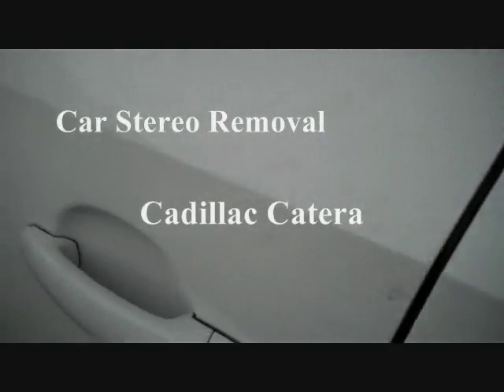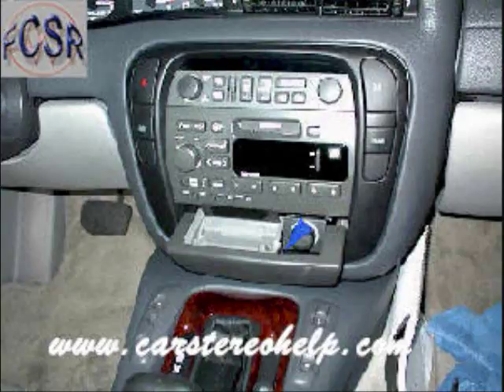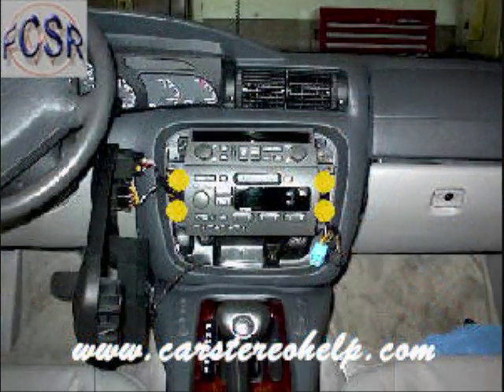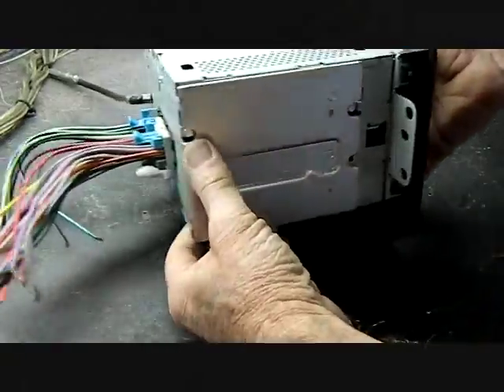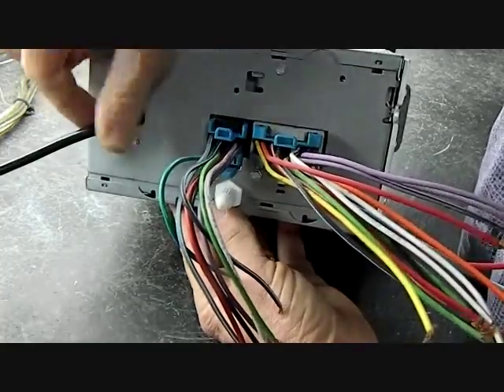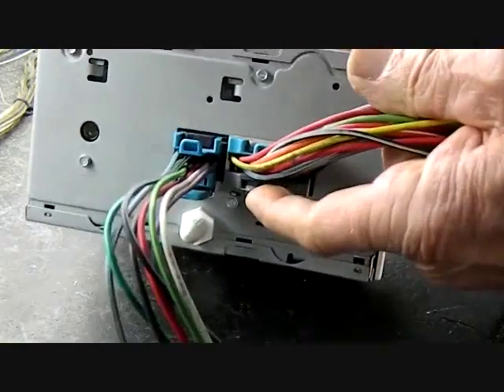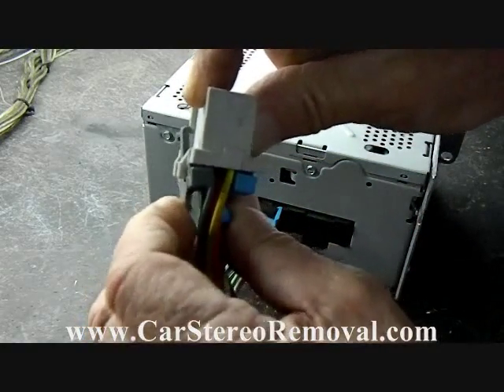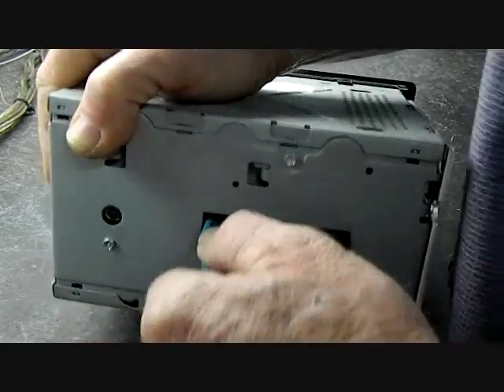Cadillac Catera Stereo Removal = Car Stereo HELP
Cadillac Catera Radio Removal. with MODEL and MAKE for MORE... 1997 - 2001